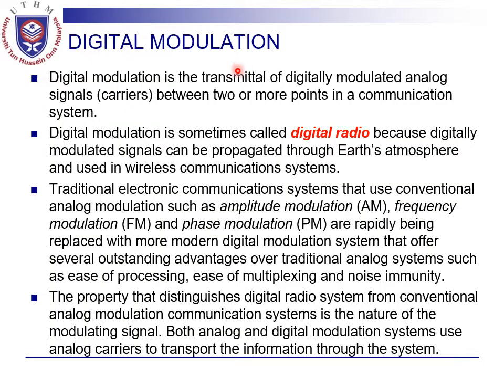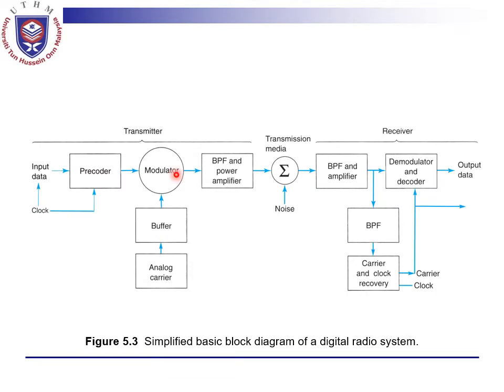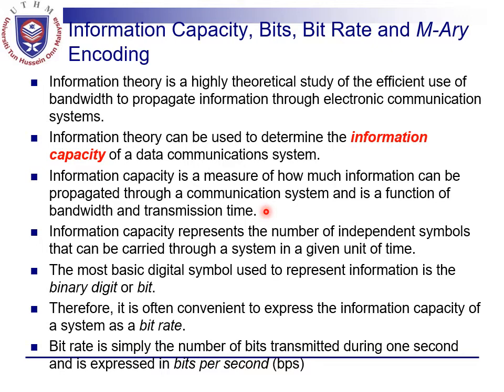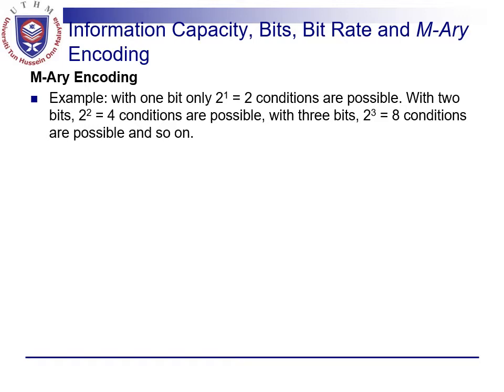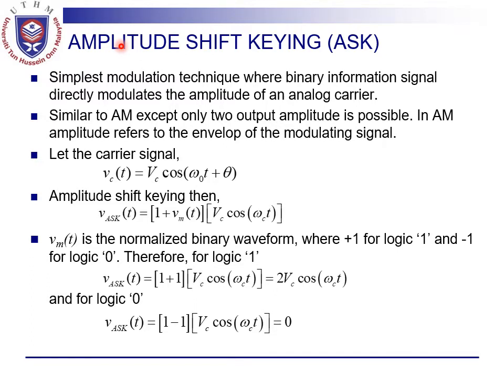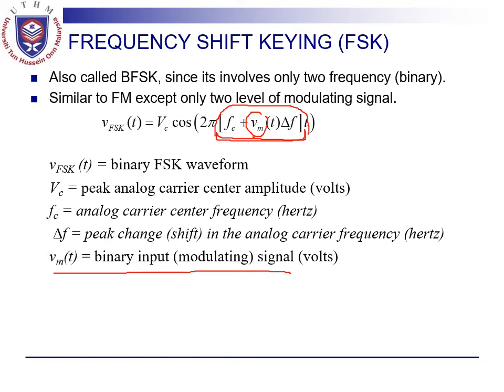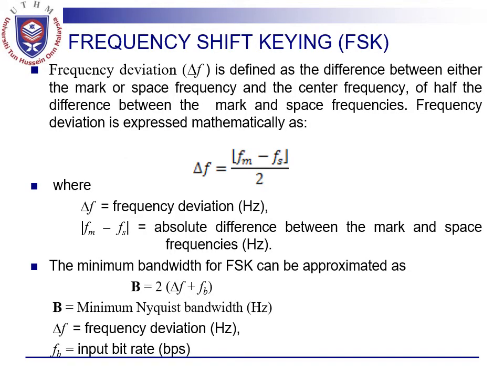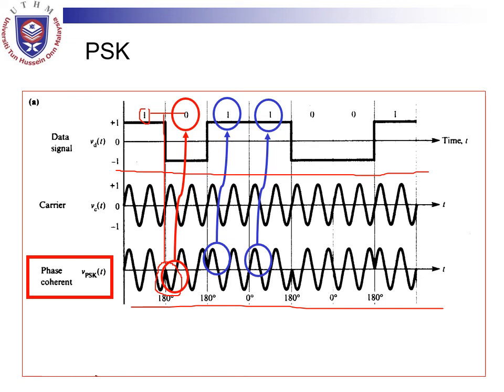Chapter 4 - Digital Modulation & Transmission (Part 1)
BNR20903